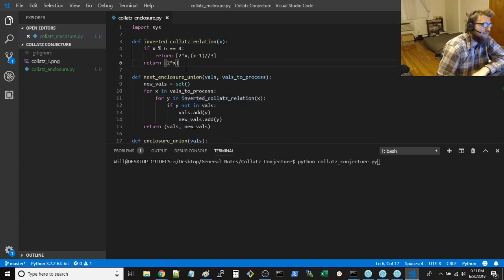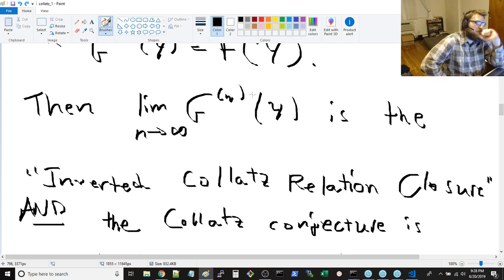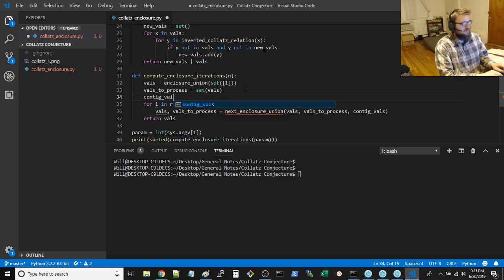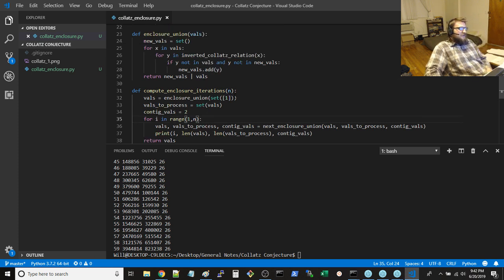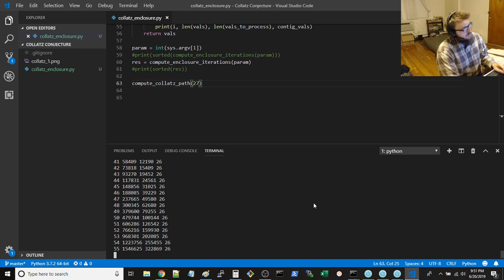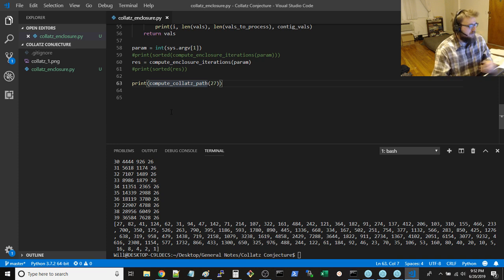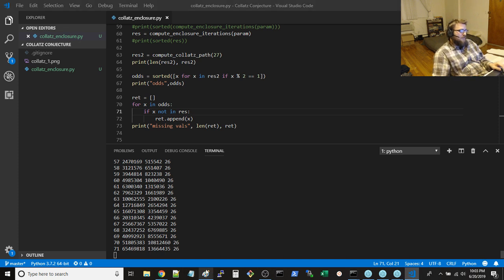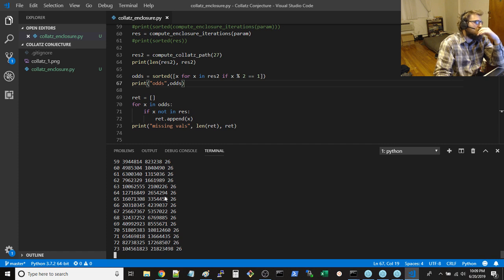Thoughts on the Collatz Conjecture ("The Inverted Collatz Relation Closure" we'll call it)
I've been thinking about the Collatz conjecture lately and I think I found something kind of neat.